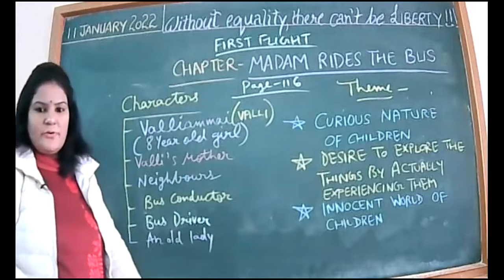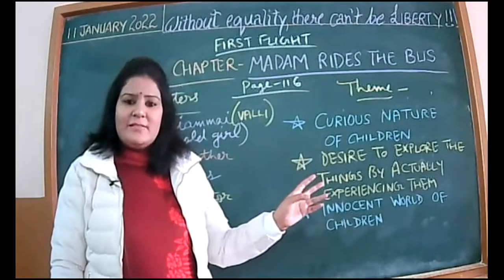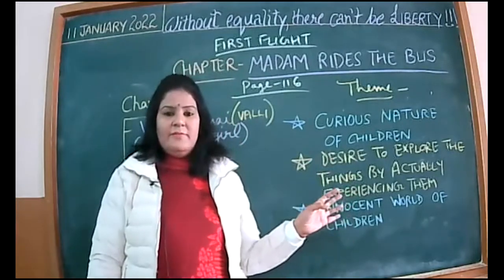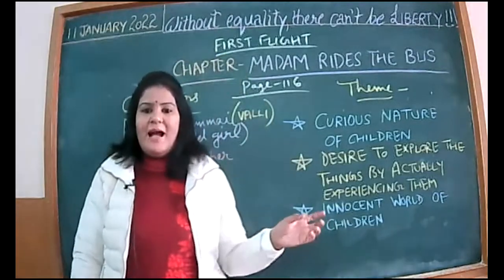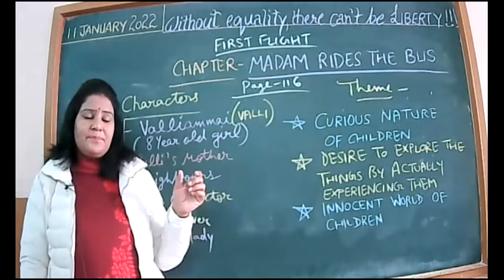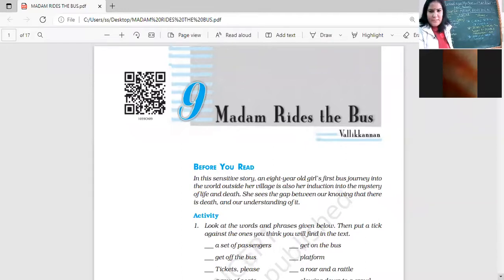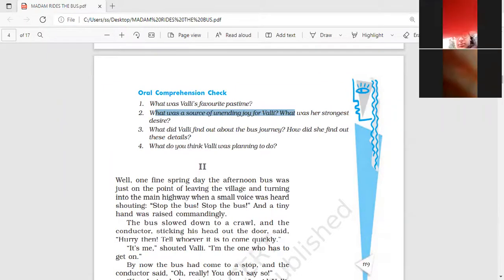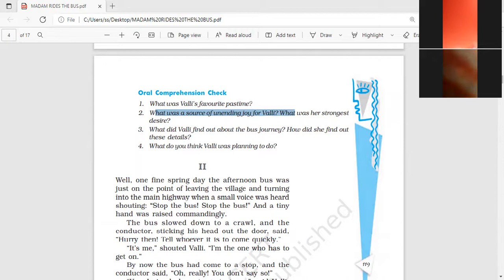11 JAN 2021 ENGLISH X D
CHAPTER- MADAM RIDES THE BUS